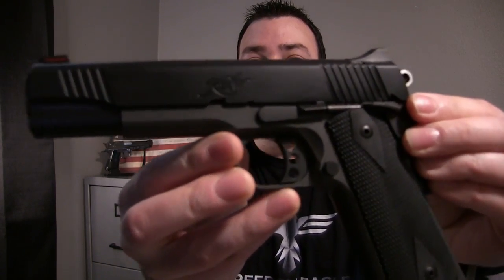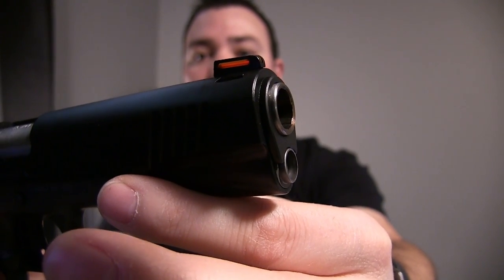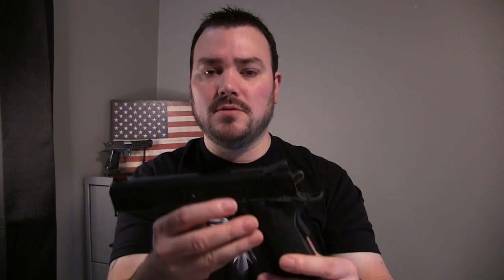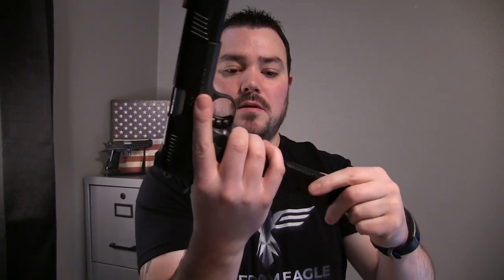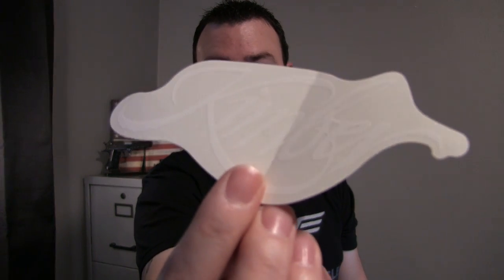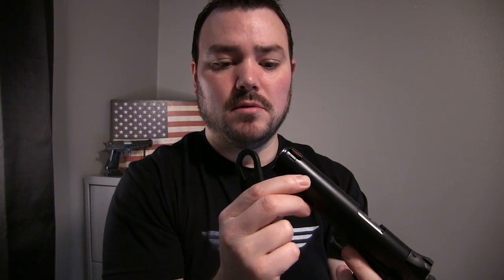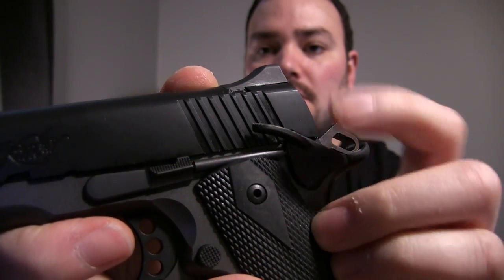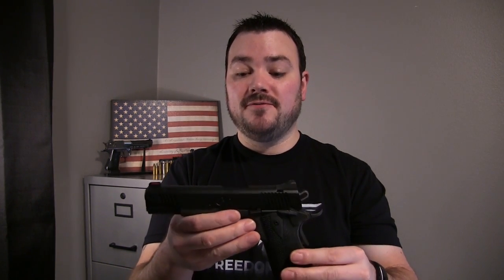Kimber Custom LW Shadow Ghost 1911 .45ACP | Specs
My first 45 pistol had to be a 1911 and i think i made a very good purchase on this one. kimber Custom LW Shadow Ghost 1911 .45ACP Pistol

Camera 2
Camera 3

If you are a new YouTube creater  like me, you will love tubebuddy, it helps you grow your channel. They will suggest tags and a lot of other things to make creating content much easier! I was at zero subscribers and when I started using Tubebuddy, I started gaining subs! go check them out!!!

These videos are strictly for educational and entertainment purposes only. Imitation/Emulation or the use of anything demonstrated in my videos is done AT YOUR OWN RISK. I assume no responsibility or liability for your actions or the outcome thereof. The statements or recommendations in this video are of my own personal opinions based on my experience. I am not attempting to sell you the items featured in this video. I DO NOT sell parts, magazines, or firearms.